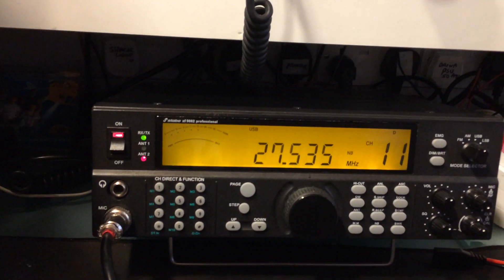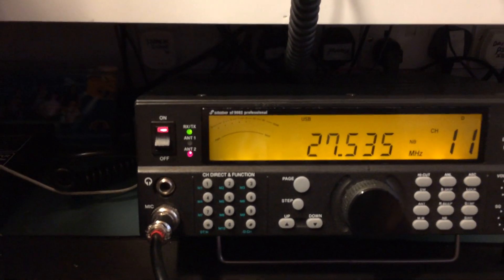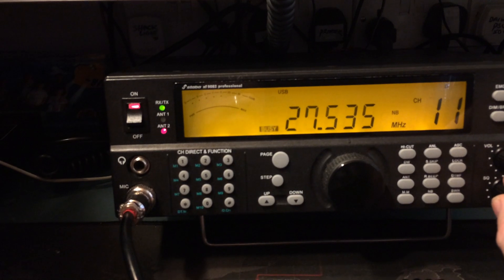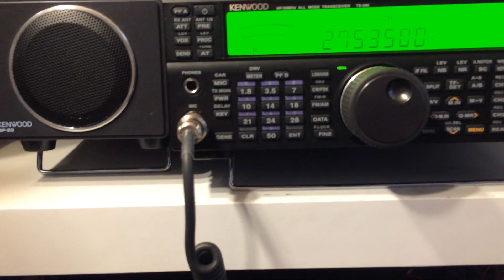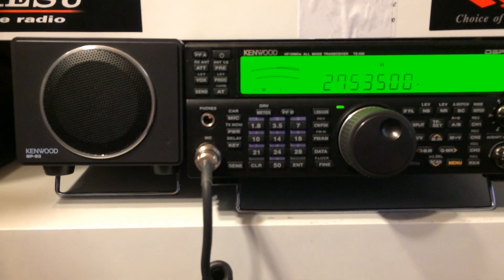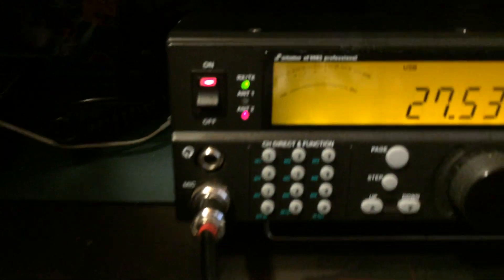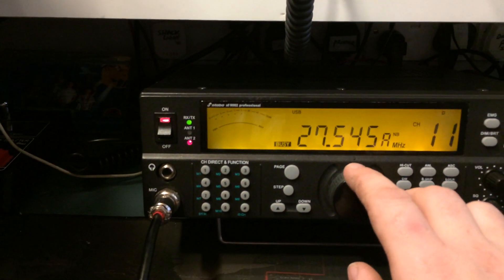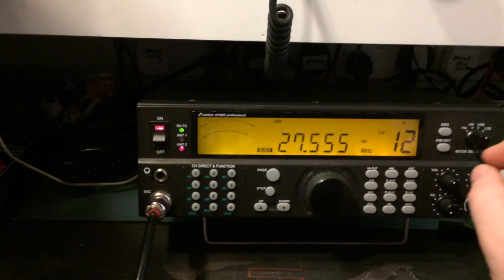STABO 9082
Cracking radio fully working 23mhz — 30mhz